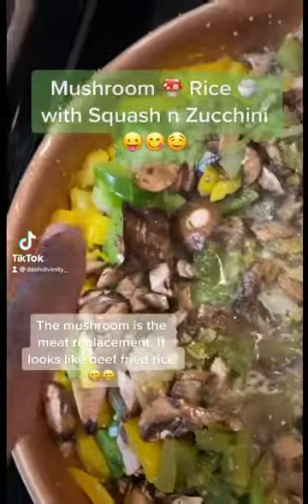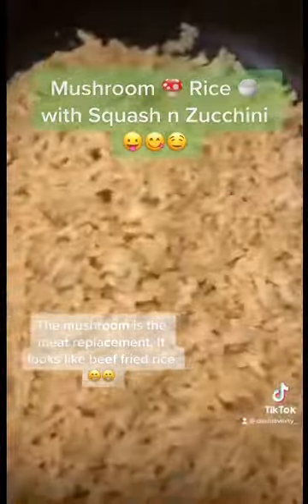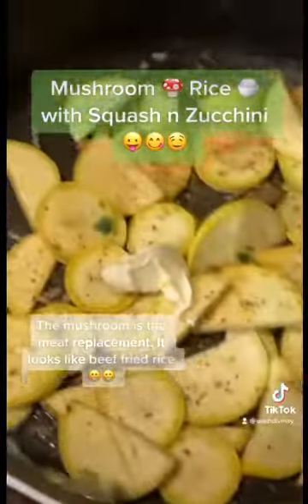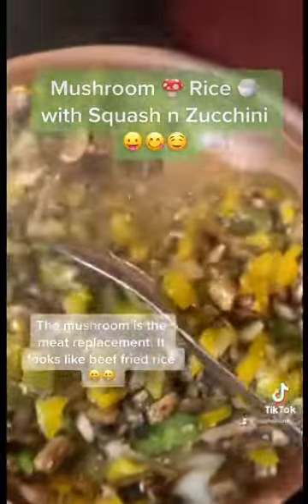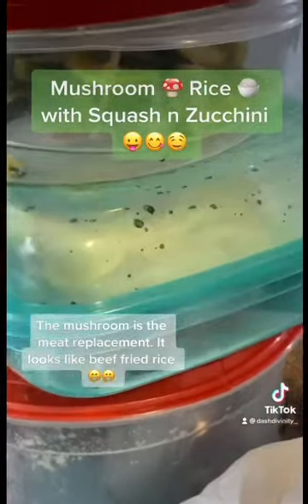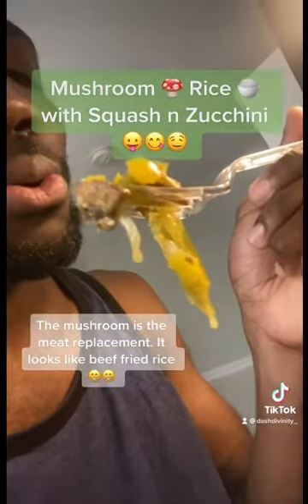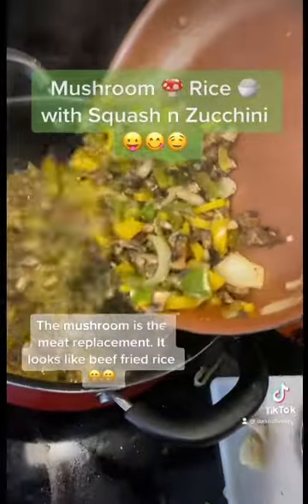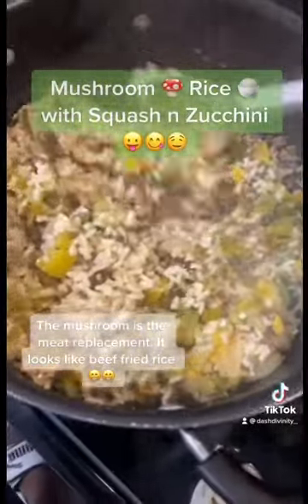Vegan Loaded Mushroom Garlic Rice with Squash and Zucchini 🌱 🧄